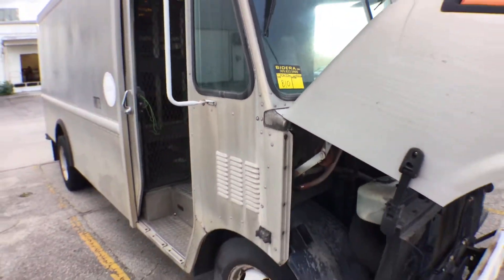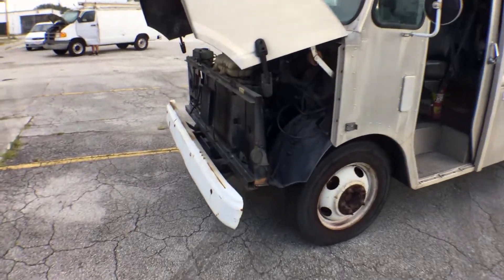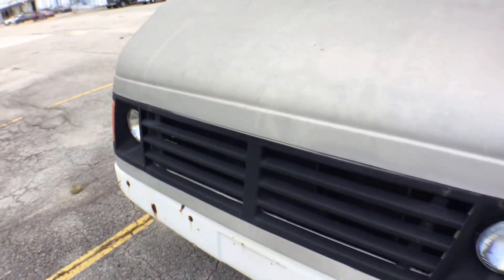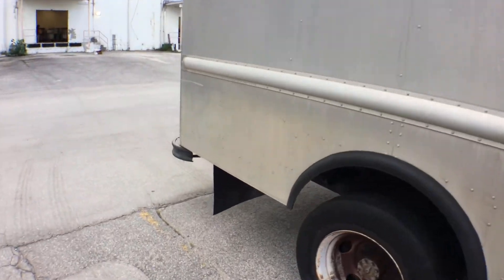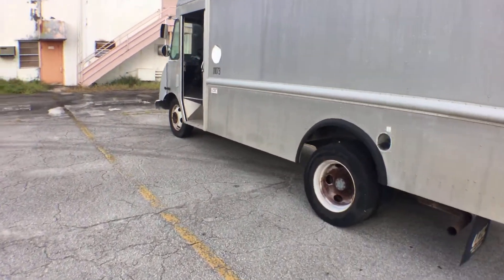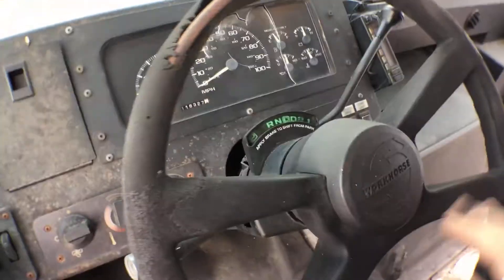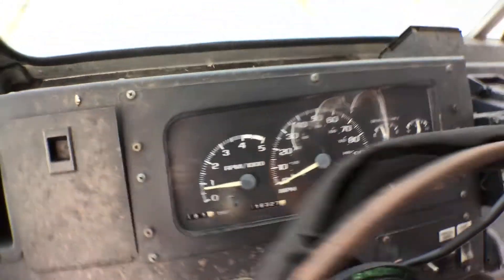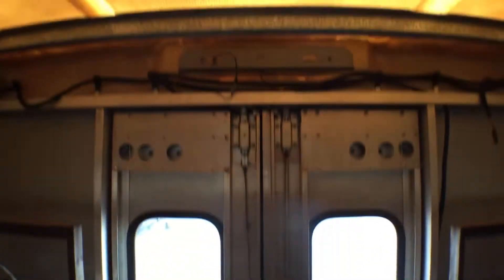2001 Chevy Workhorse Aluminum Step Van lot#810